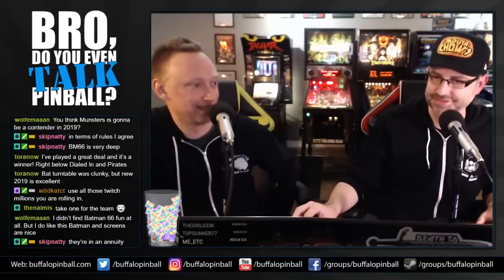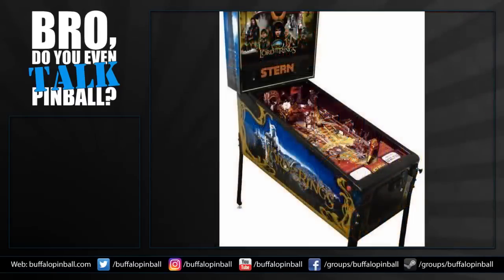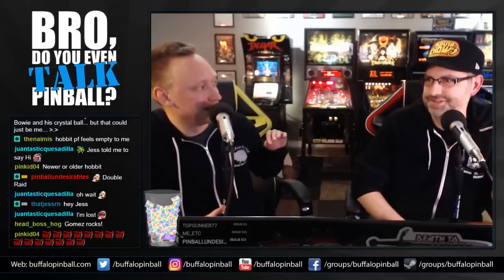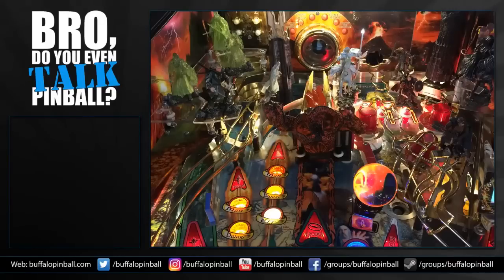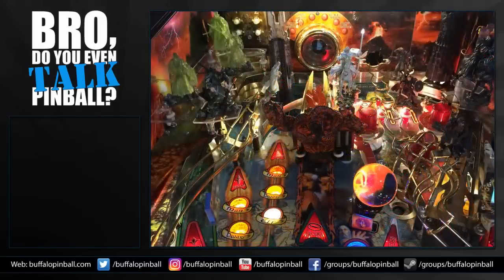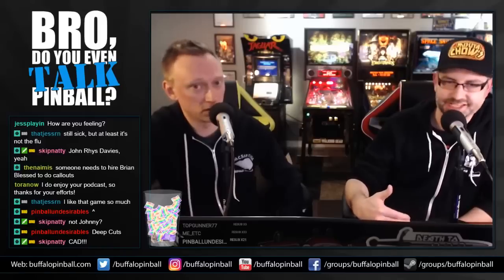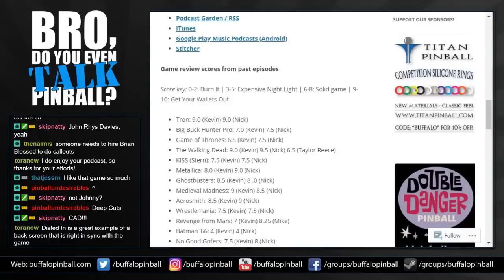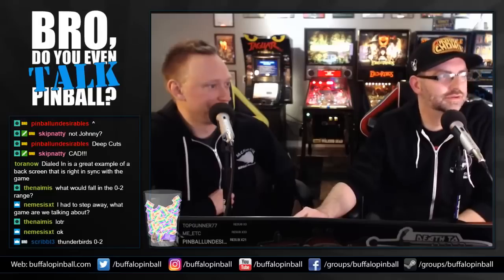Buffalo Pinball Reviews: Lord of the Rings (2003, Stern)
Nick and Kevin roll the dice and let the Buffalo Pinball community decide their next review and it's Lord of the Rings.  We cover the art, sound, toys, DMD and lighting, gameplay, rules and lastability of the game!